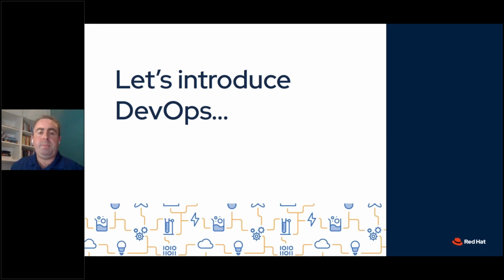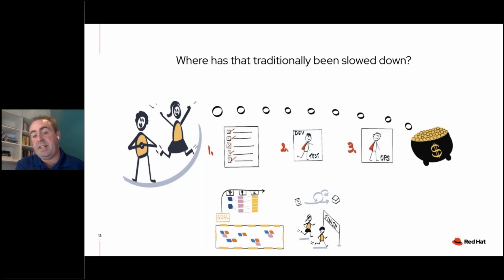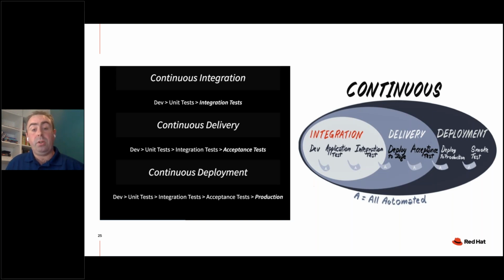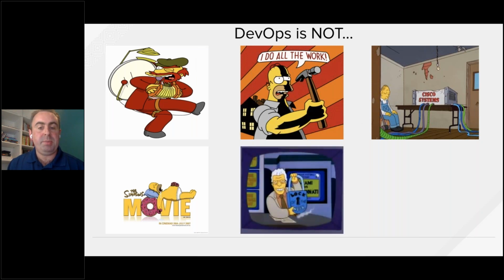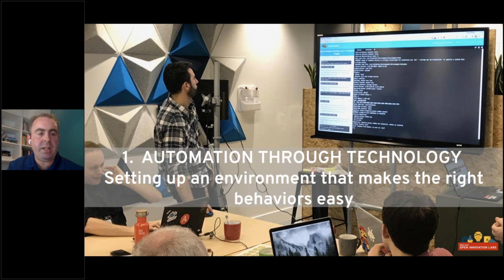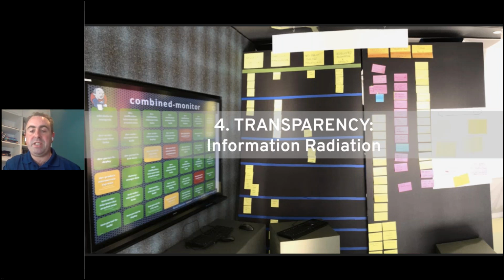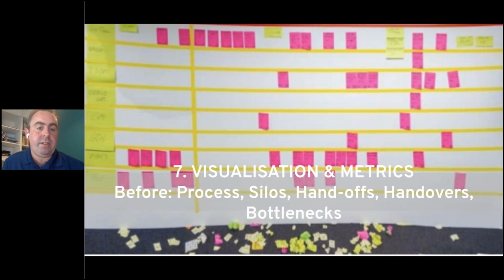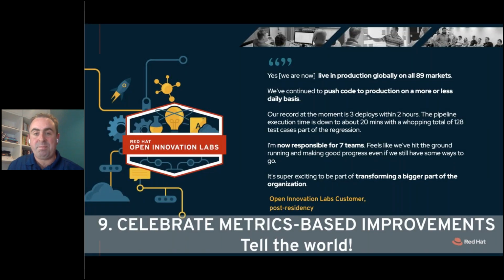DevOps for Beginners Where to Start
If you're beginning to learn more about DevOps, you may be confused about where to start or where to focus. The term “DevOps” refers to this idea that we no longer have pure and separated development streams and operations streams – and to a set of DevOps practices that optimizes and improves both functions.

Join this webinar to explore how to get going with this cross-functional way of working that breaks down walls, removes bottlenecks, improves speed of delivery, and increases experimentation.